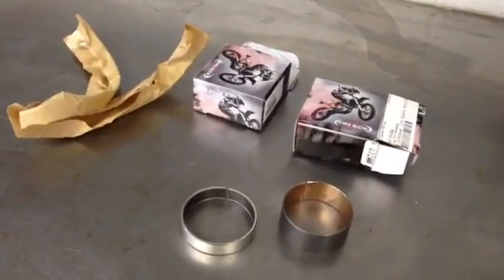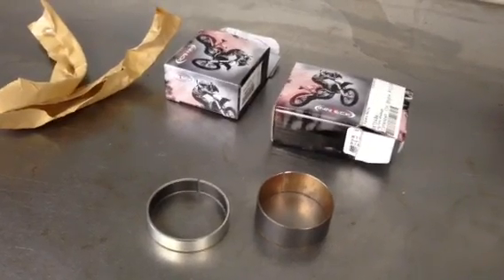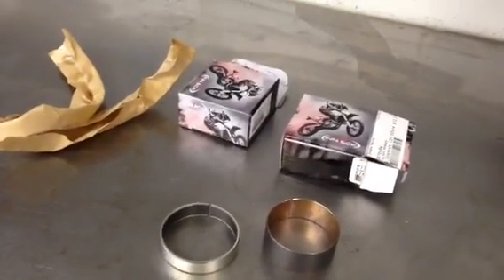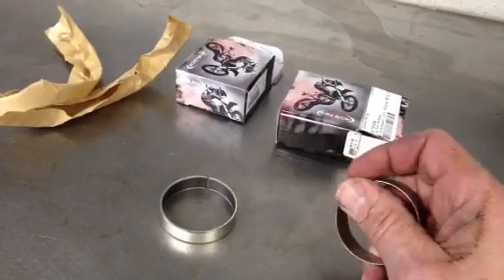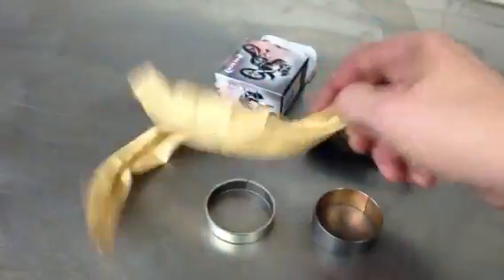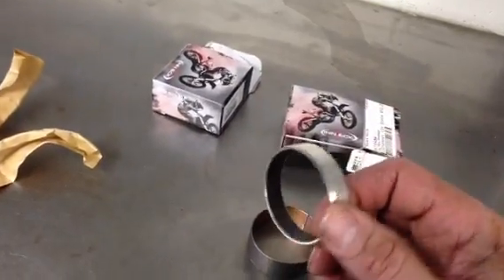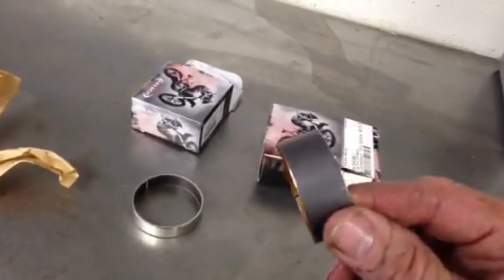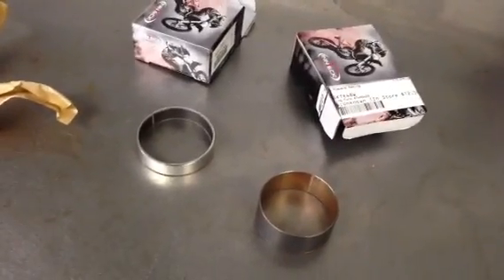Intro to SKF/Inntech Fork Bushings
Jeff Slavens introduces the new SKF/Inntech fork bushings.